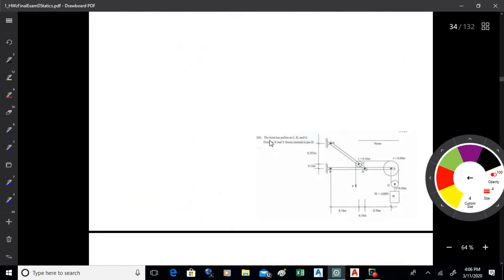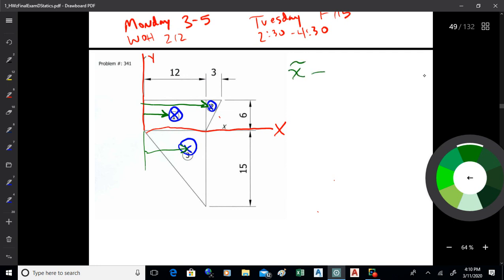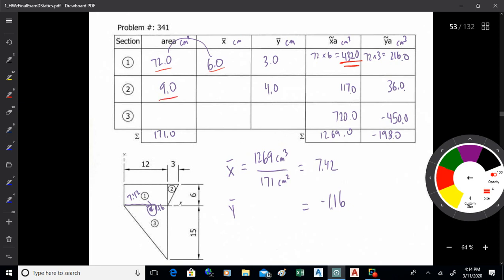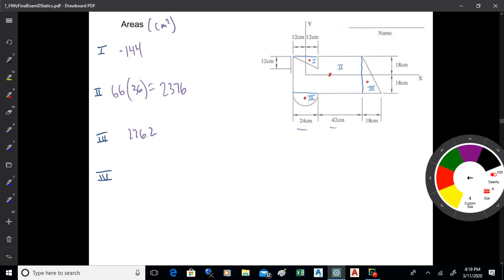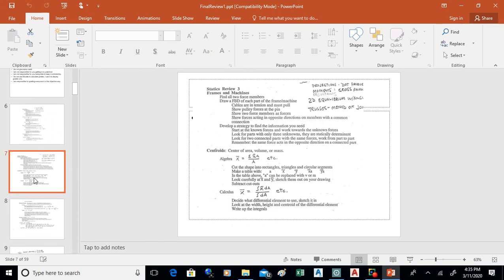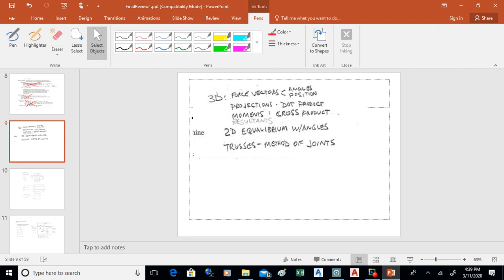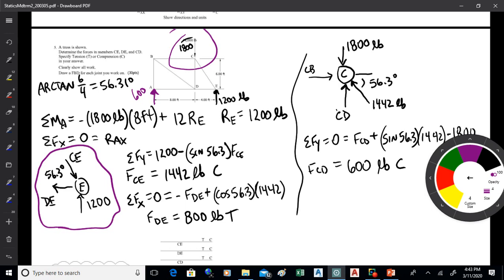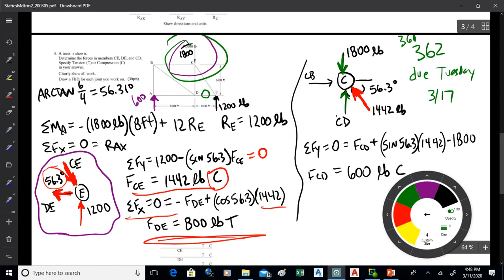Statics 200311 Final Review & Recitation